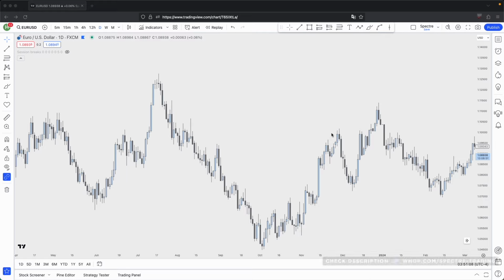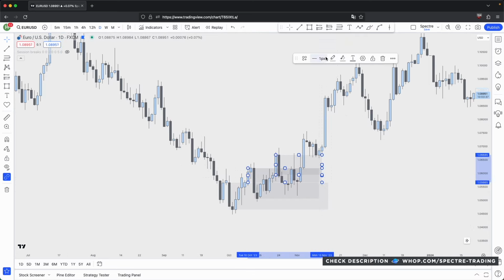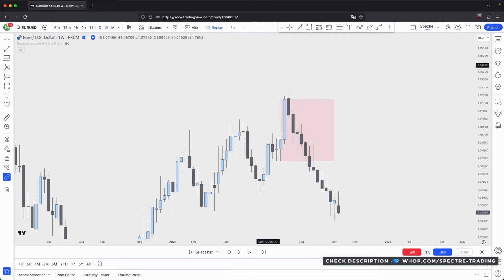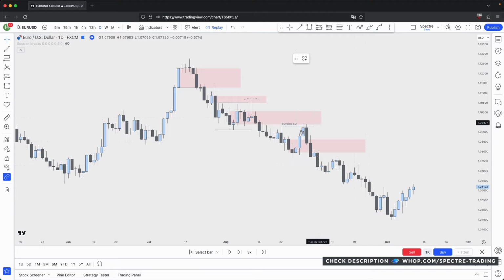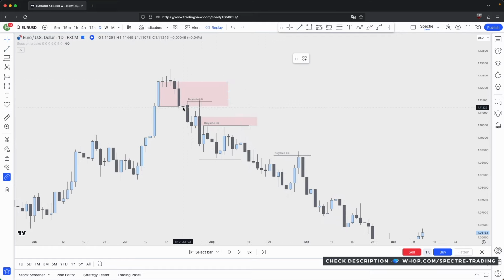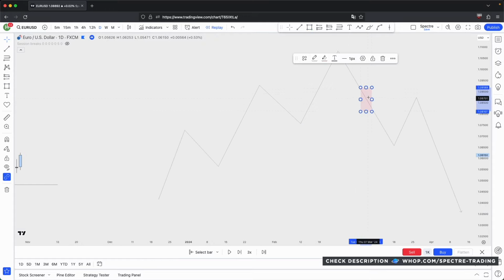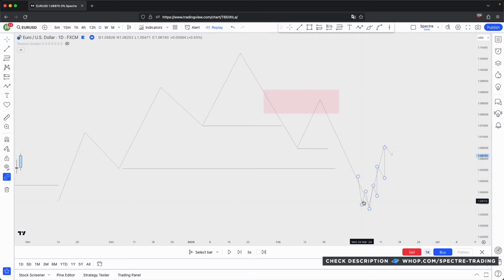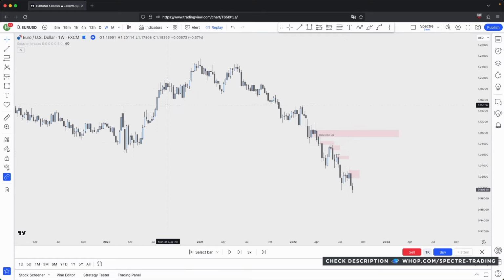Why Your Orderblocks Fail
Orderblocks are everywhere. The challenging part is identifying which ones are high probability vs low probability.

Important info 👇

🚀 SPECTRE MEMBERSHIP:
Join our academy to take your trading to the next level: